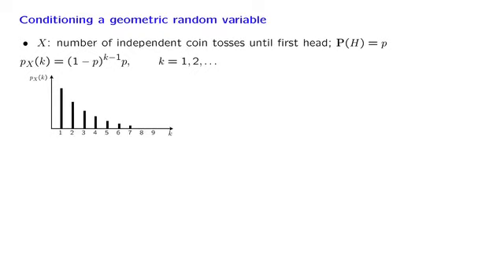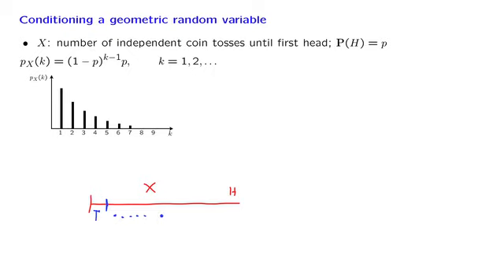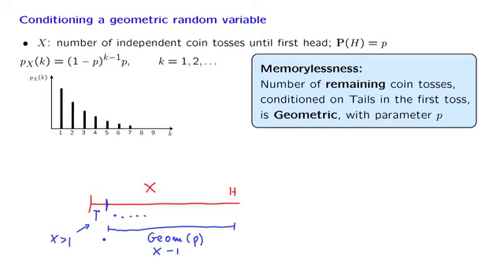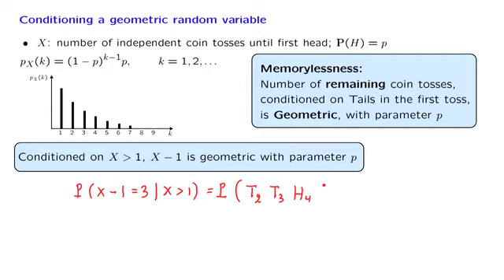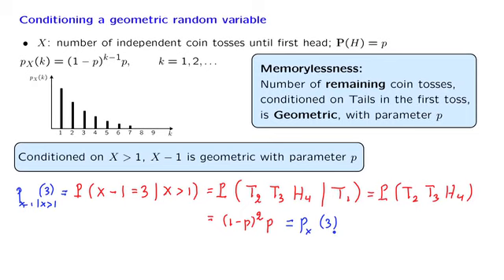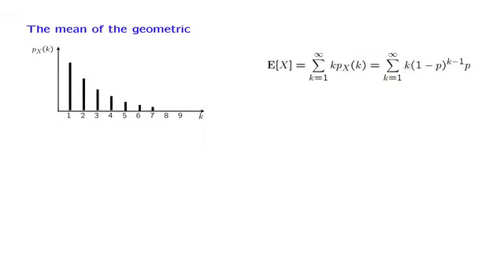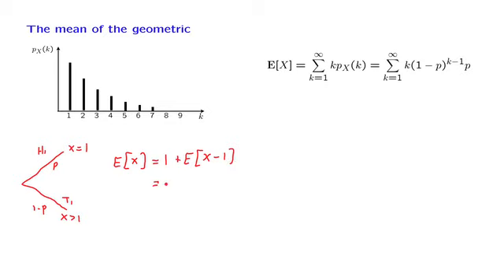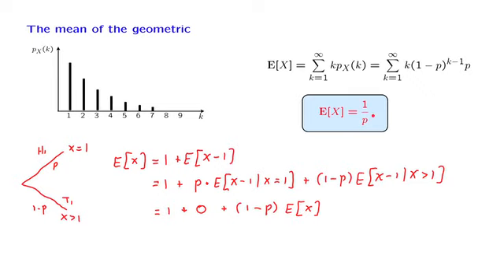Introduction to Probability Course Lesson 54